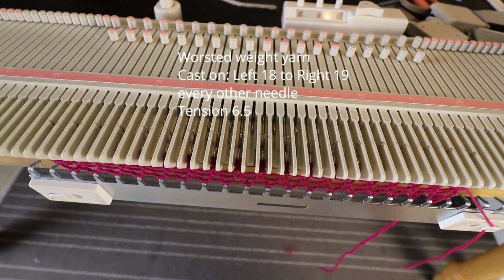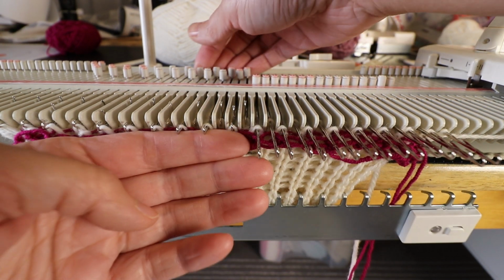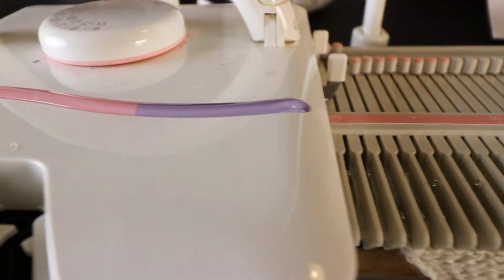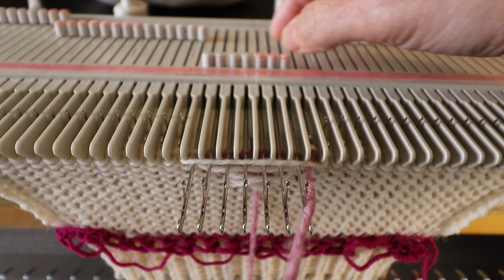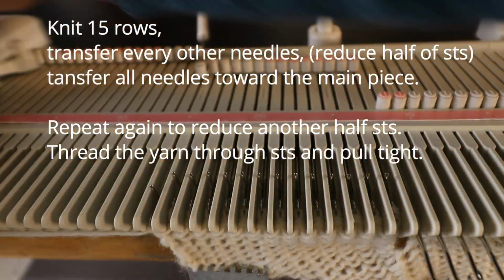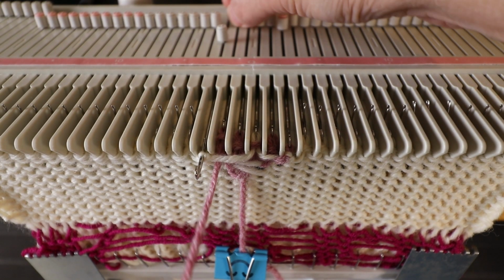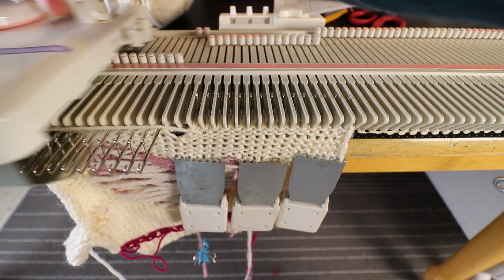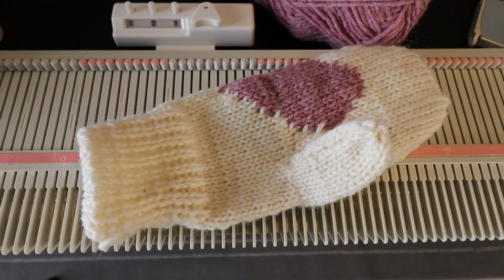Heart intarsia mitten on an LK150 knitting machine - free chart download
Another machine knit mitten for average adult size. This one has an intarsia (picture knitting) heart shape in the middle, so when 2 hands are together, it is a complete heart. The thumb holes are next to the edge for easy knitting.